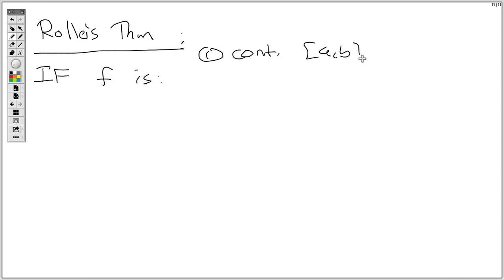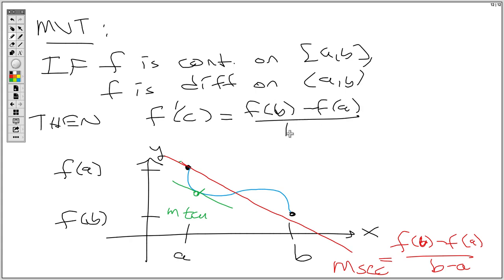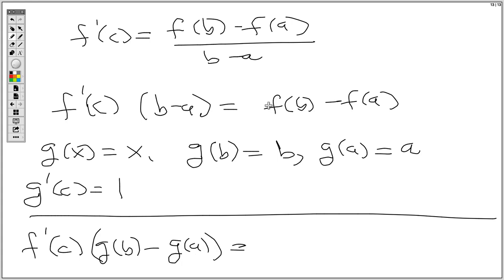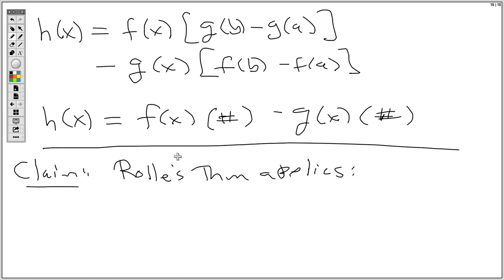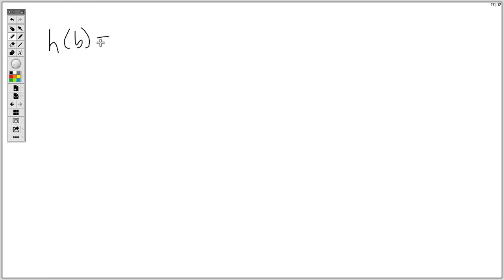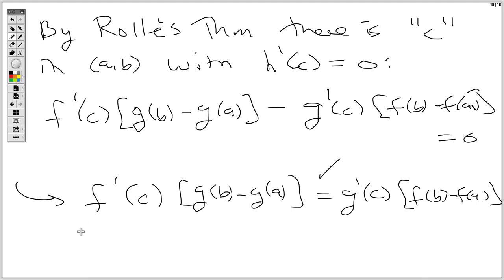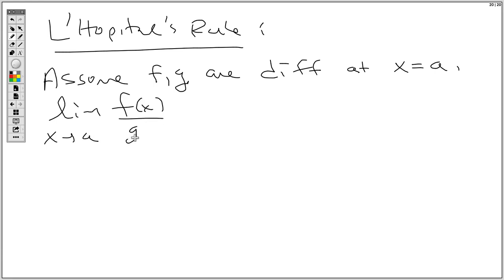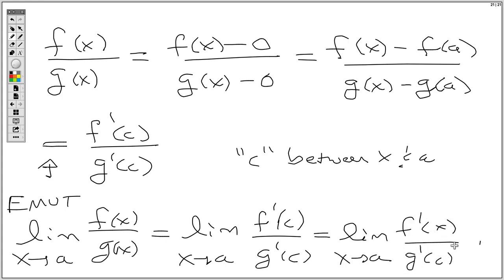Section 7.6: The Extended Mean Value Theorem and Proof of L'Hopital's Rule